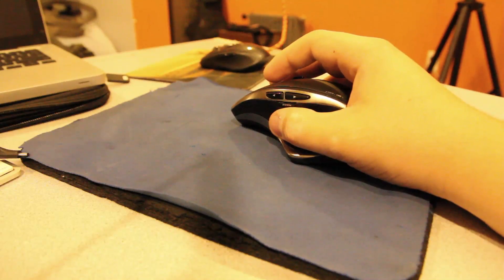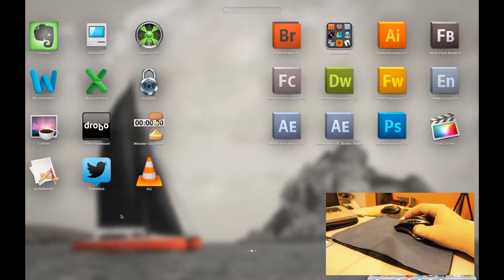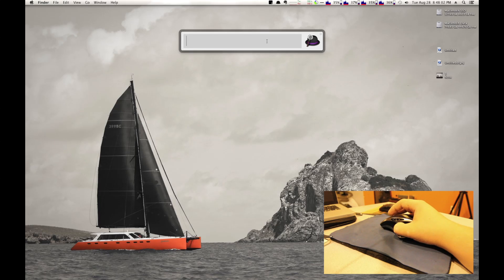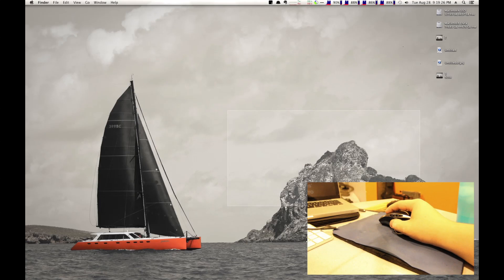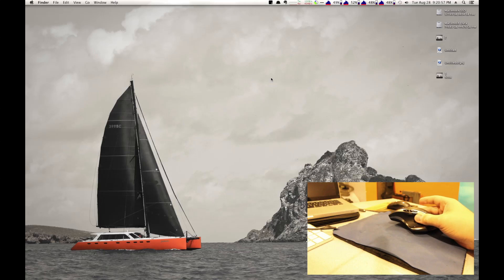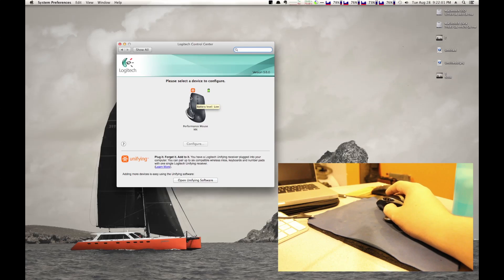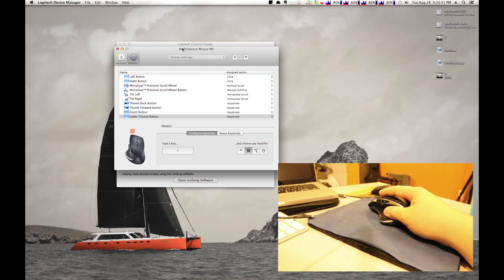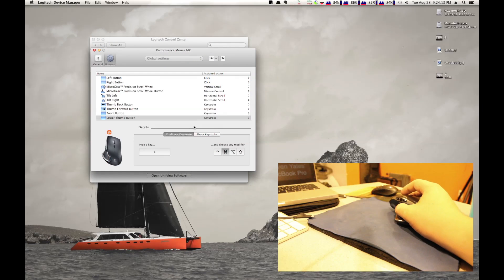Logitech Control Center Demo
I provide an in-depth over look of the Logitech Control Center software. I demonstrate its features and give my input and opinions on how it performs.